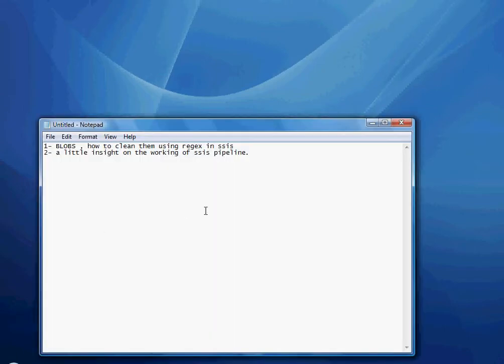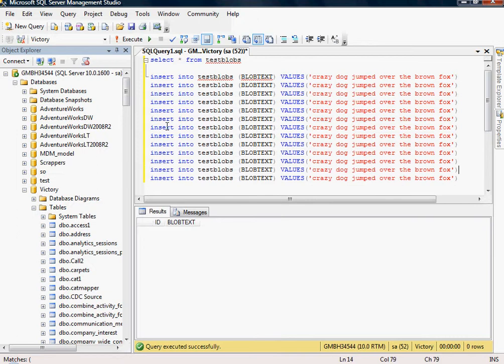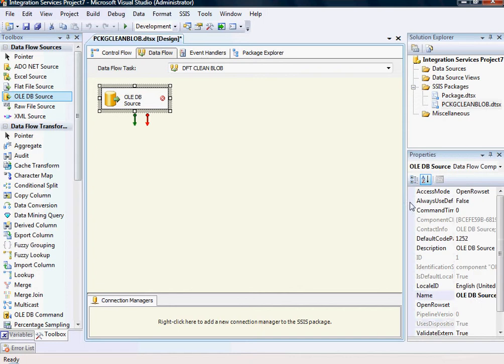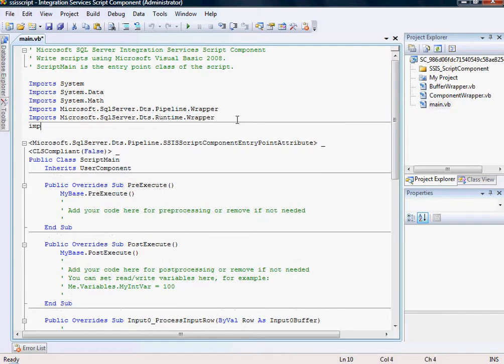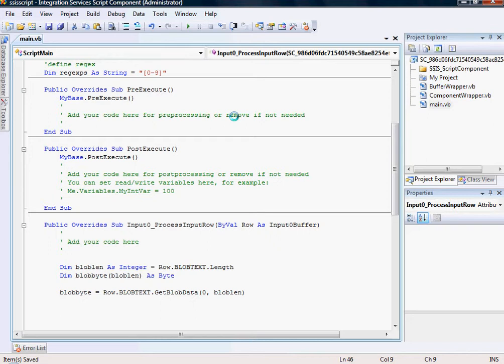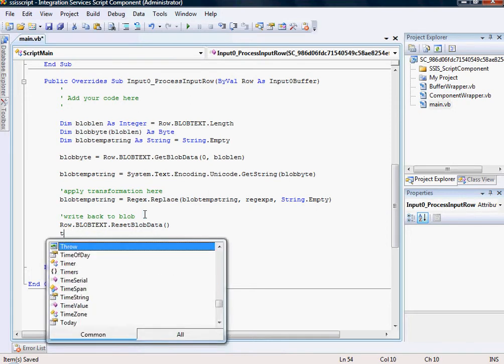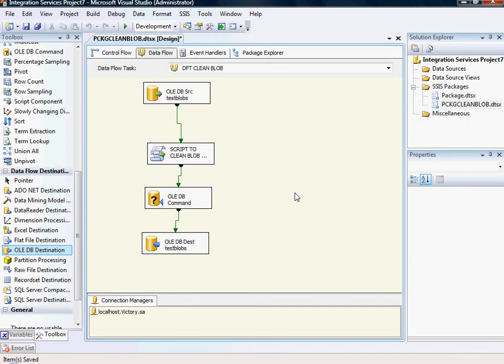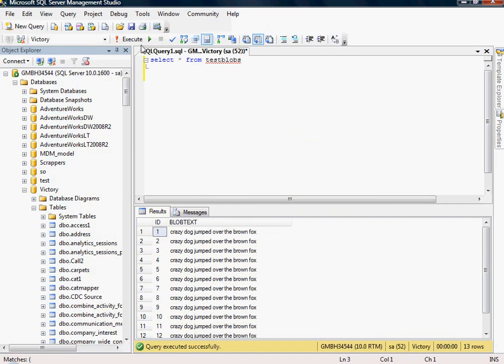Clean Blob data in ssis